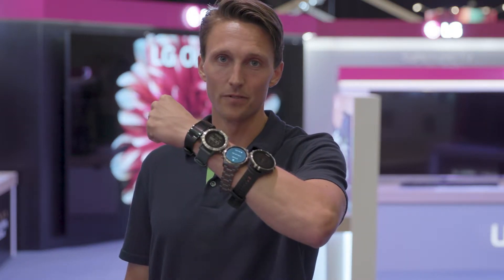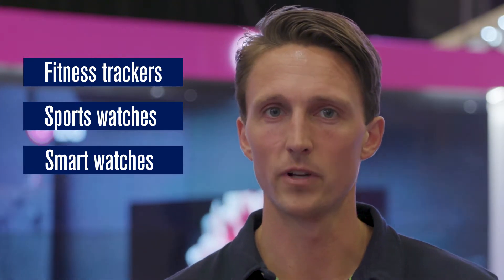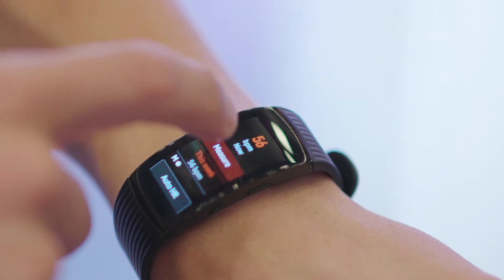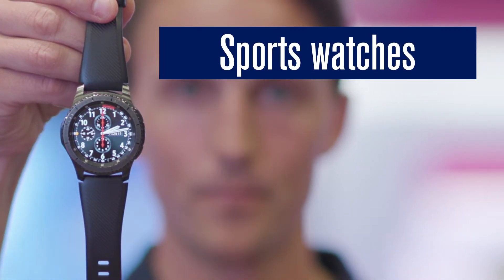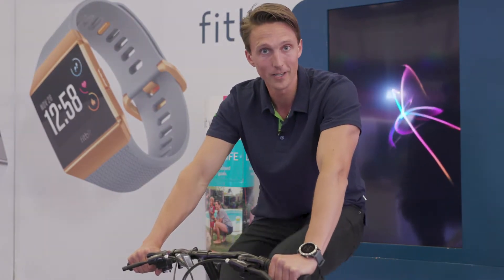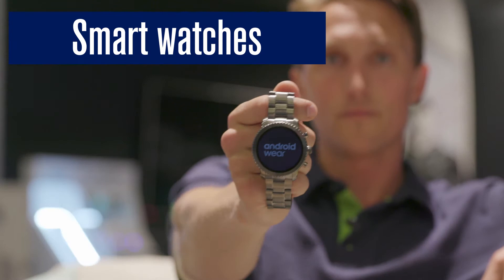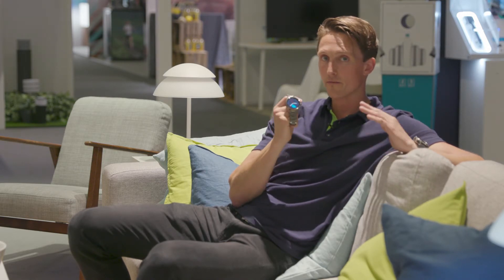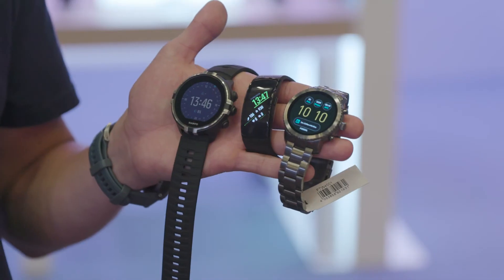Aktivitetsmålere, sportsure og smartwatches – hvad er forskellen?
Wearables? Sportsure? I denne video forklarer vi, hvordan disse populære gadgets adskiller sig fra hinanden, så du har et bedre grundlag for at finde ud af, hvilket produkt der passer matcher dig. Afhængig af funktion, anvendelighed og pris er mulighederne talrige.

De bedste aktivitetsmålere tæller alle de skridt, du tager, og enhver kalorie, du forbrænder. De er ikke så store, og de har lang batterilevetid. Aktivitetsmålere er en slags elektronisk finger på pulsen, som giver dig analyseret data om dit daglige aktivitetsniveau. De vil endda give dig besked, når det er tid til at bevæge dig.

Sportsure inkorporerer smartphonens notifikationer med GPS, skridt-, afstands-, og kalorieoptælling, foruden målinger af hjerterytme. Det samler, analyserer og viser så meget relevant information om din træning som muligt. Sportsure har også funktioner, som er dedikeret specifikke sportsgrene og aktiviteter. De har et robust design og er mere vandtætte end aktivitetsmålere, og de flere ure har desuden en indbyttet GPS, der sørger for mere præcis målinger, når du er ude i det blå.

Et smartwatch kan ses som en forlængelse af din smartphone. Det har sammenlagt mere computerkraft end de to andre segmenter, og det ligner som regel også et ”normalt” ur. Det har en større skærm med høj opløsning, hvorpå du kan downloade og køre talrige apps. En ulempe er, at smartwhatches kræver mere batteri, så det skal oplades oftere.